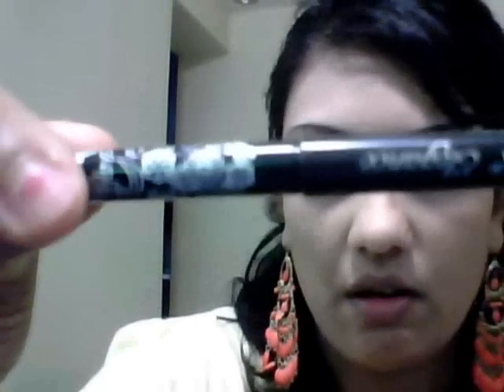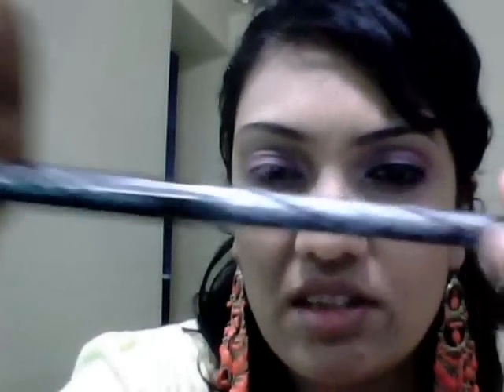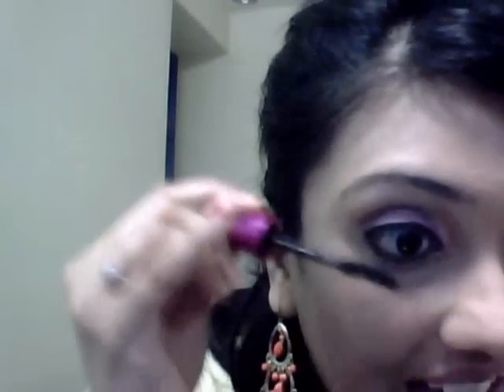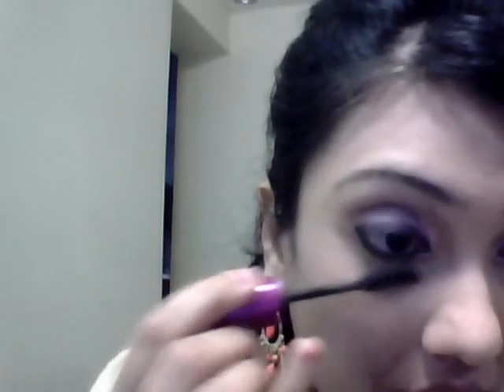AISHWARYA RAI look in ENTHIRAN/ROBO_using sleek storm pallette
HII, I love AISHWARYA RAI and im in no way saying i look as beautiful as her just trying to copy one of the looks in a her song .

Description of products used :

Palladio Herbal primer
Palladio Eye Primer
Cle De Peau Foundation in 30 ( i think )
Palladio baked bush in Blushin
Maybeliine Pressed Powder
Maybelline Volume express waterproof The Falsies
Rhomlon Elegance Eye liner
Stage lipstick Wonderluxe lipstick in Pixie Pink No 13
Sleek Storm Pallette